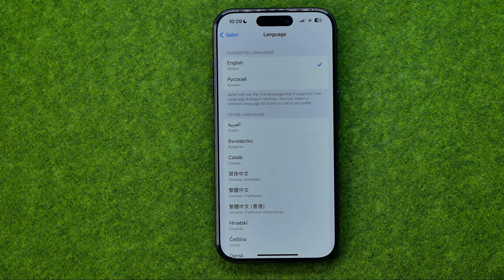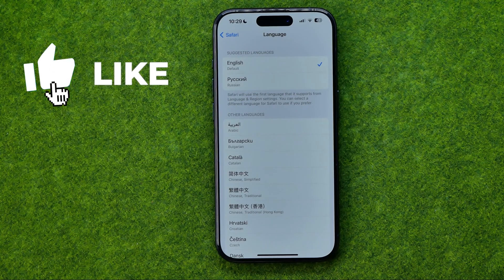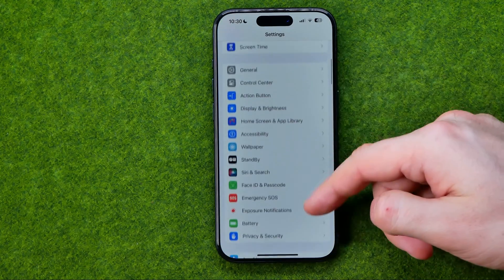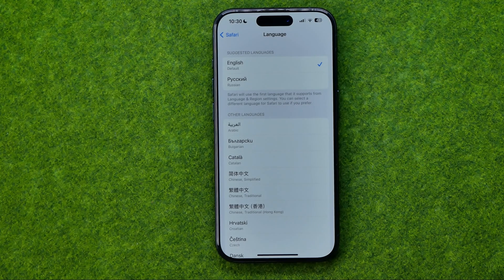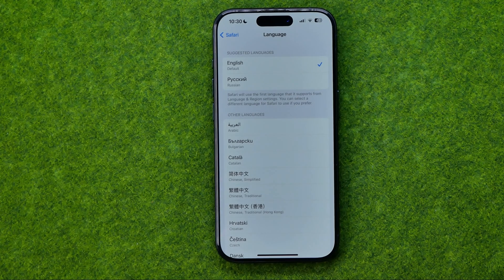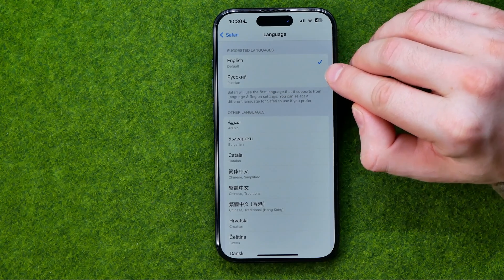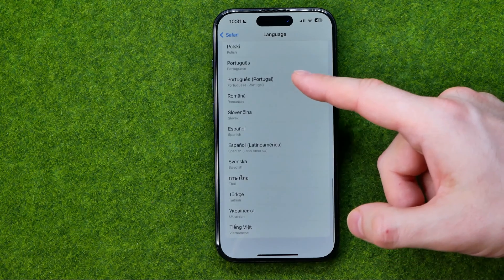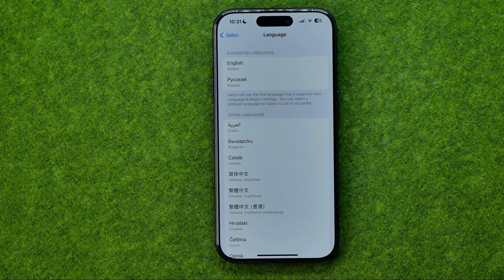How to Set a Preferred Language in Safari - [iPhone 15 Pro]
If you are looking for a video about how to set a preferred language in safari, here it is! In this video I will show you how to change safari language on iphone. Be sure to watch the video to the very end. You will learn how to change safari browser language on iphone. That's easy and simple to do from your phone.